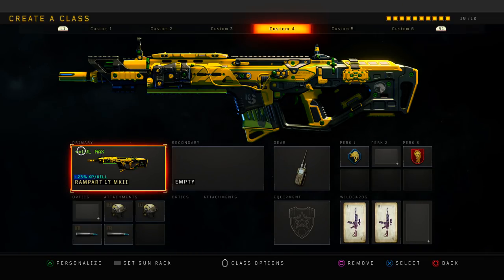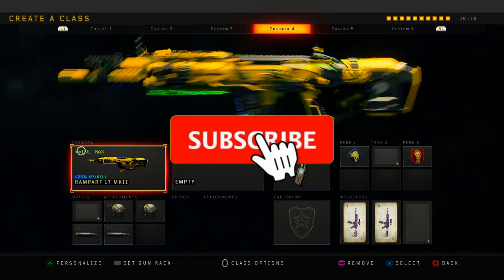The NEW RAMPART 17 MKII IN BLACK OPS 4.. (NEW RAMPART 17 VARIANT) COD BO4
The NEW RAMPART 17 MKII IN BLACK OPS 4.. (RAMPART 17 VARIANT) COD BO4